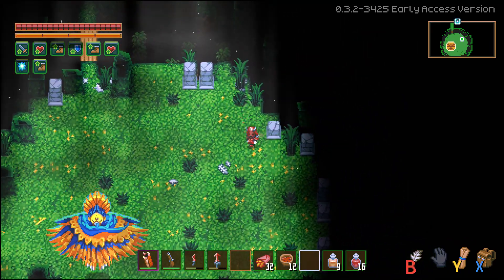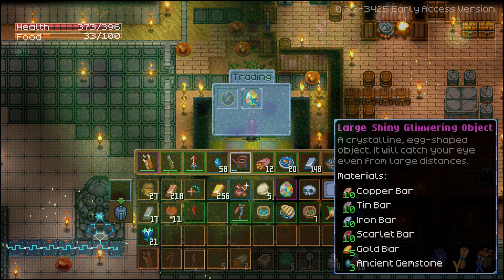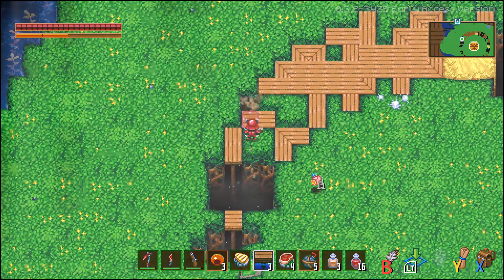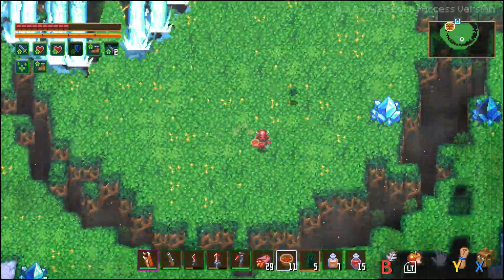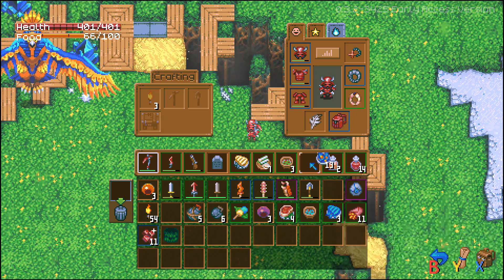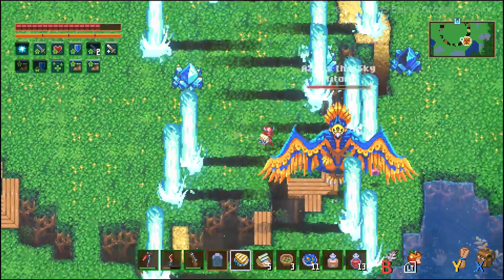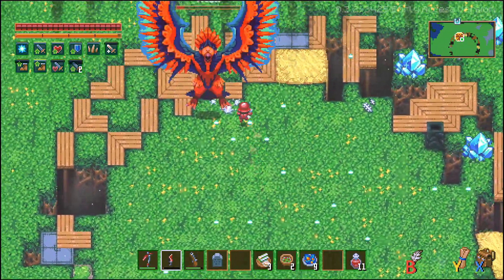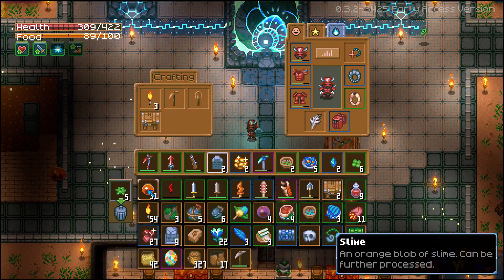CORE KEEPER AZEOS BOSS GUIDE - How To Summon And Tips For Beating The Sky Titan!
CORE KEEPER AZEOS BOSS GUIDE - TIps For Beating The Sky Titan!